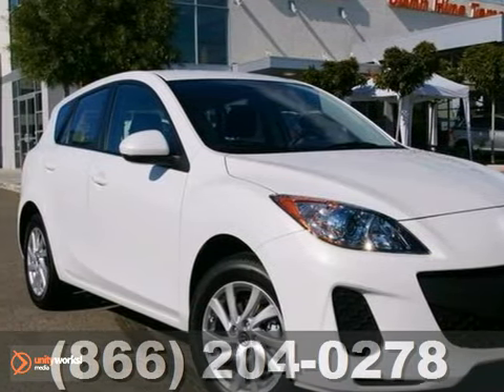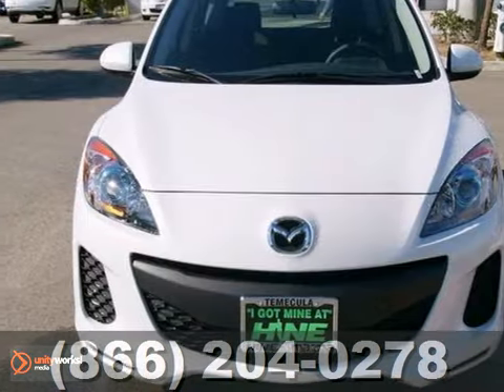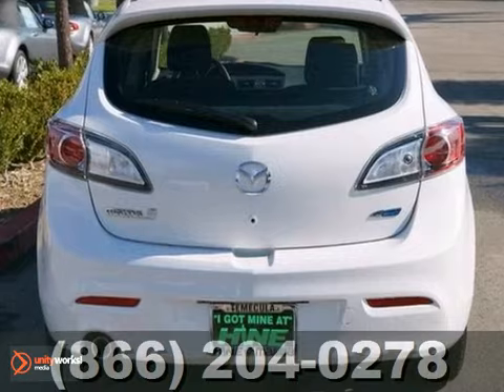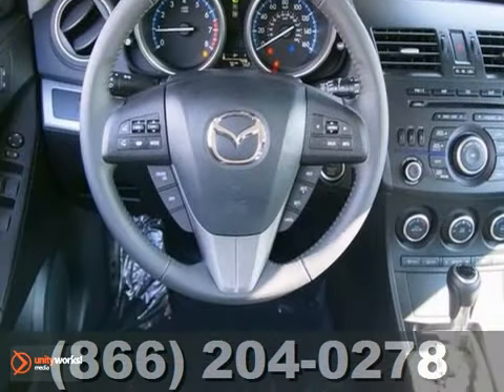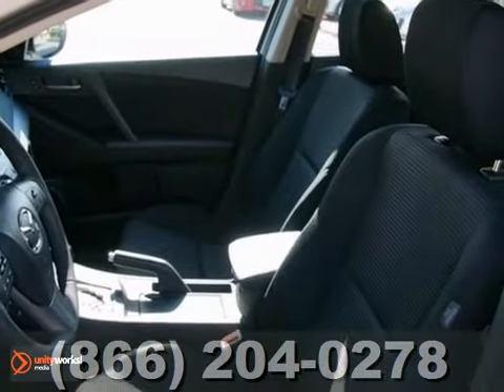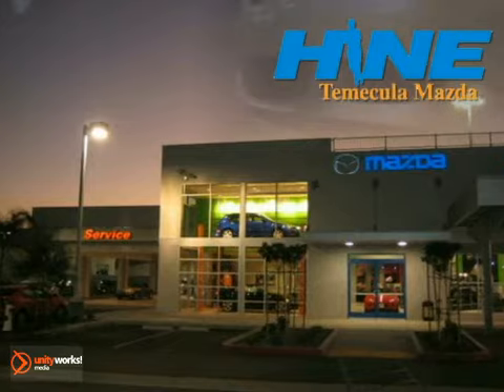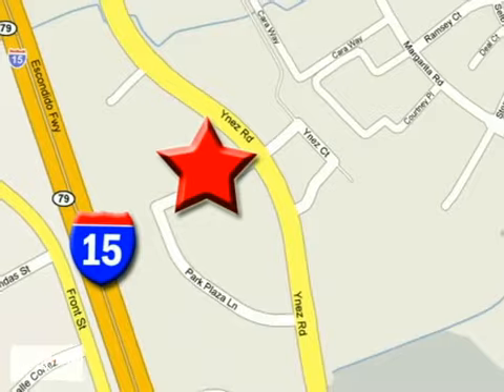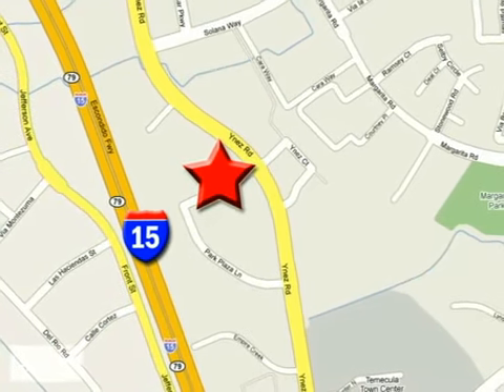2013 Mazda Mazda3 #8072 in Temecula CA Riverside, CA - SOLD